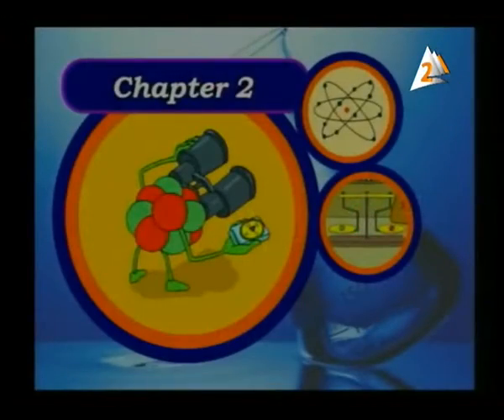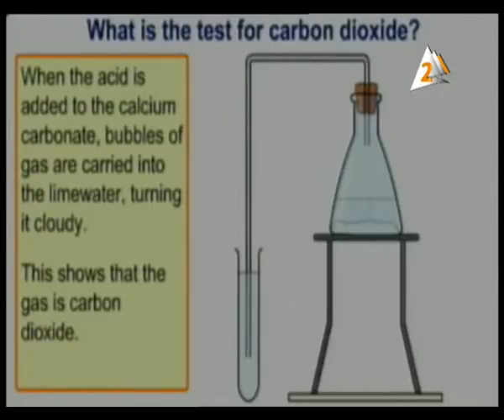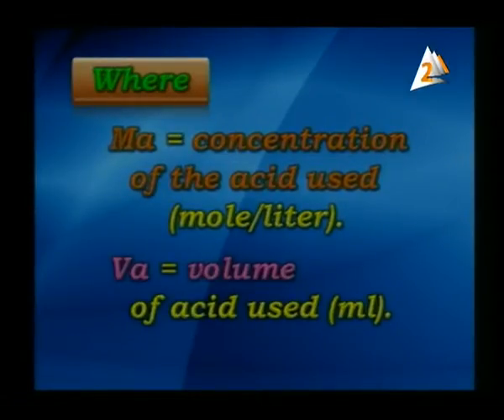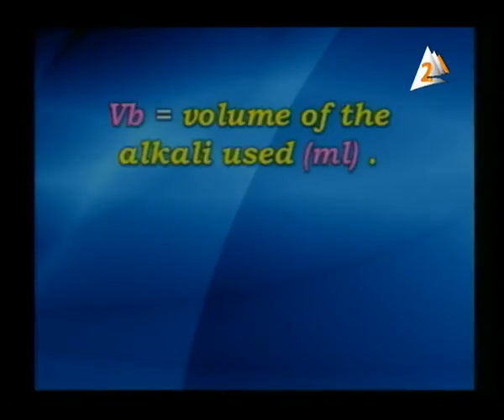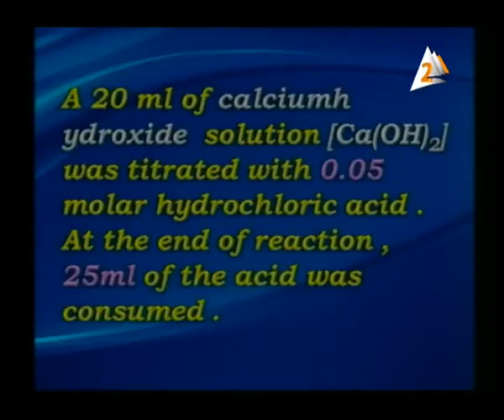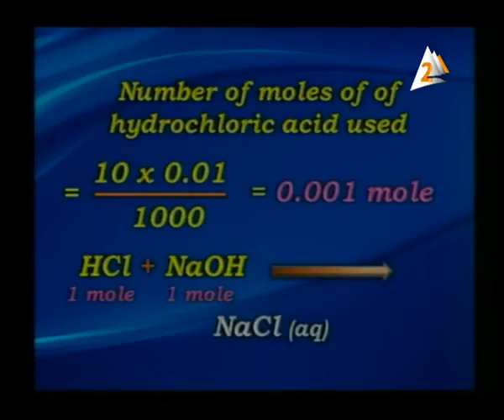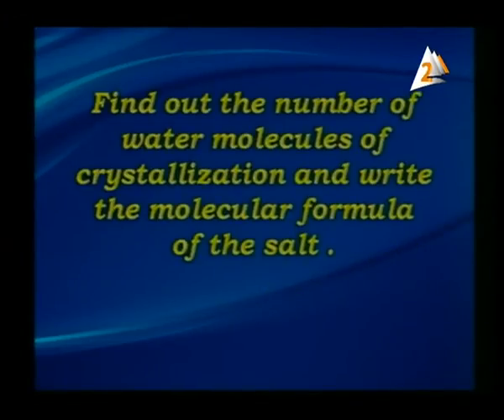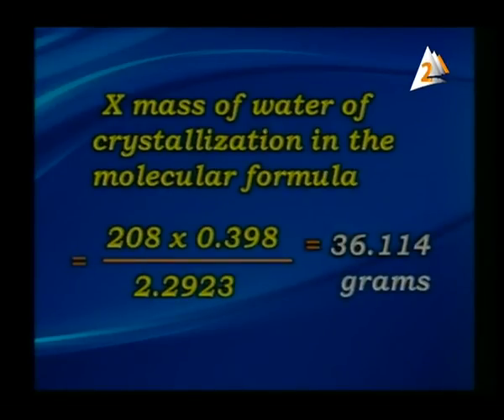27 11 2015 كيمياء لغات التليفزيون المصري